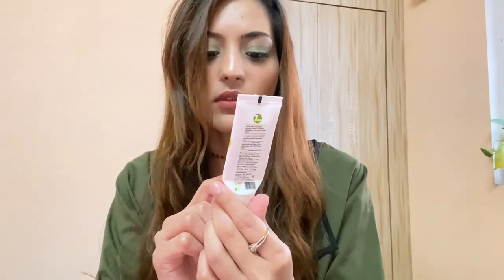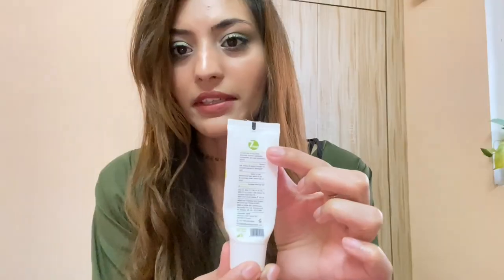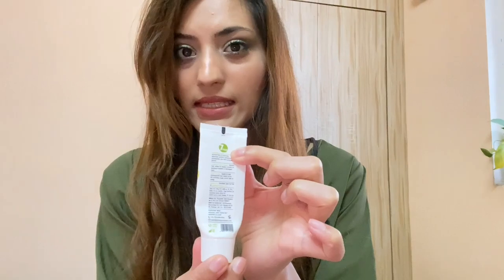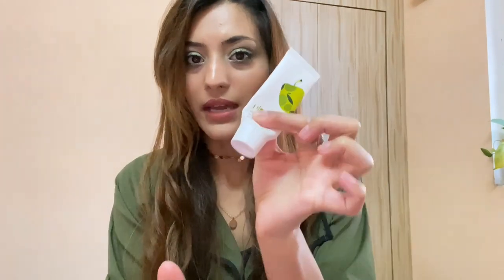Review of Plum Olive and Macadamia Hair Mask(mini) | Yashasvi Singhi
In this video I have reviewed and shared my experience of using plum olive and macadamia hair mask.

FYI I have Dry hair type with oily scalp

Products Mentioned

🍀Plum olive and macadamia hairmask

love xoxo
❤️yashasvi❤️

Please note that all the content belongs to the owner( Yashasvi Singhi).Do not use any photos or content without  my consent.All the content displayed is subject to copyright.Any copyright infringement will be raised with a strike.